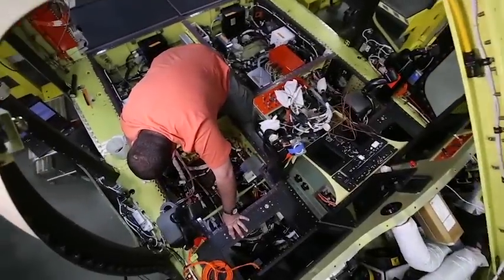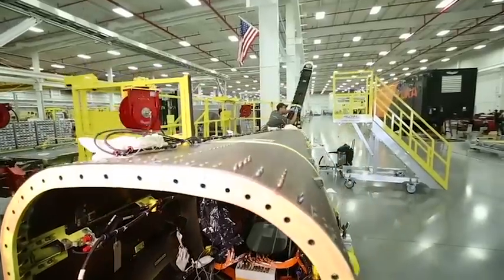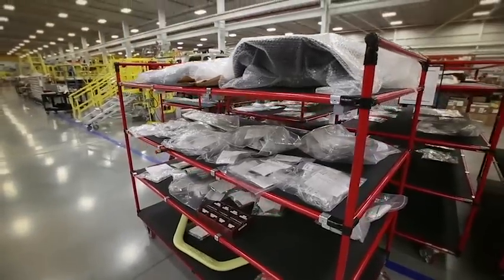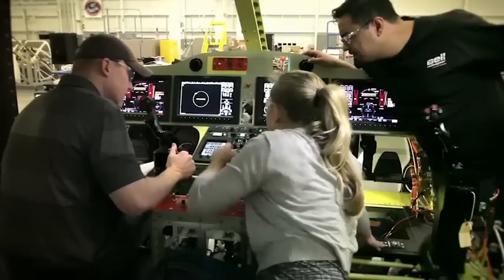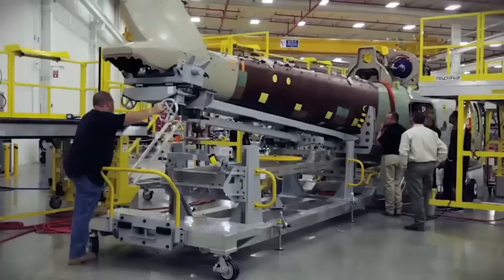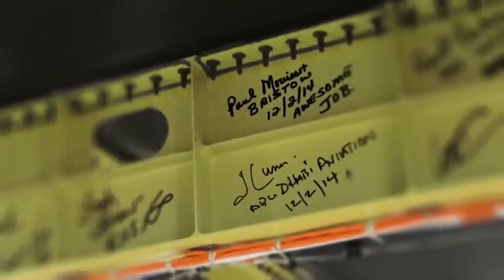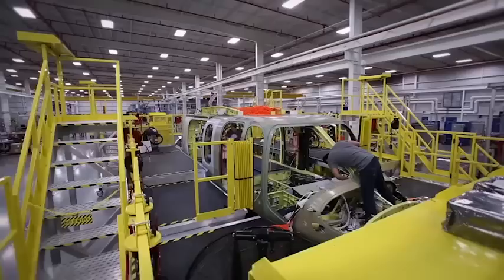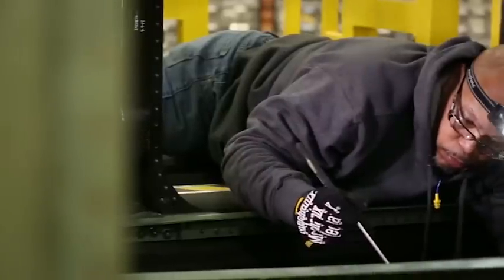Bell 525 Relentless - A Dream Becomes Real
Bell Helicopter.  Get ready for a new innovation in vertical flight. The dream of the Bell 525 Relentless is quickly becoming a reality.